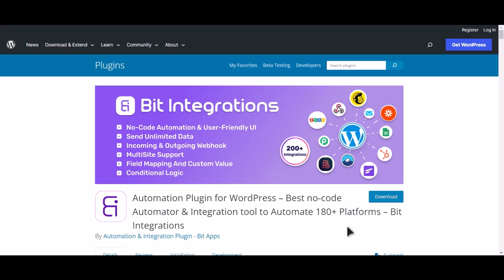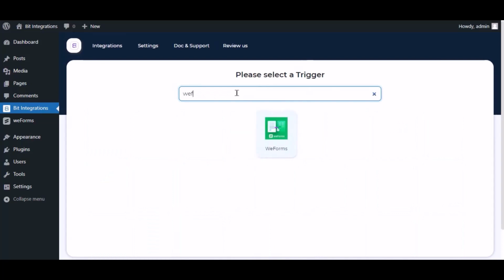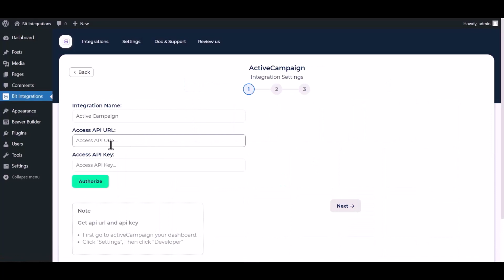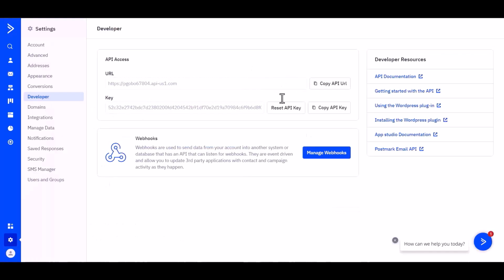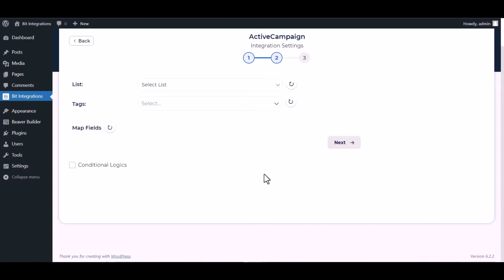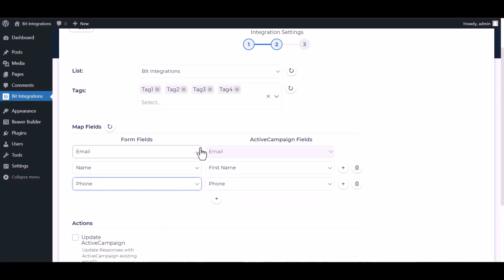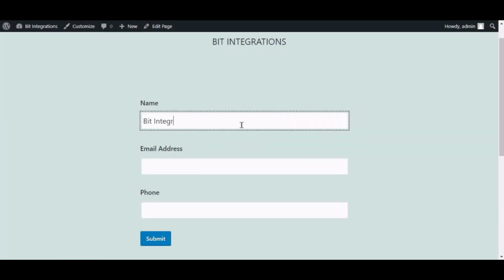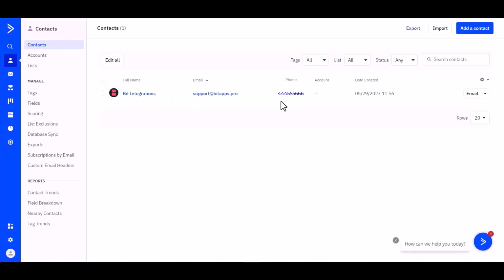Integrating weForms with ActiveCampaign | Step-by-Step Tutorial | Bit Integrations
🔗 Supercharge your email marketing and automation! 🚀 Discover how to seamlessly integrate weForms, a dynamic form builder, with ActiveCampaign, a comprehensive Email Marketing, Automation, and CRM platform, using the Bit Integrations WordPress plugin.

In this tutorial, we'll guide you through the process of connecting weForms with ActiveCampaign. With Bit Integrations, automating lead capture, customer interactions, and personalized campaigns has never been more streamlined!

Key Topics Covered:
✅ Learn how to integrate weForms with ActiveCampaign using Bit Integrations WordPress plugin.
✅ Unlock the full potential of weForms and ActiveCampaign to enhance customer engagement and conversions.

📌 Whether you're a marketer, business owner, or CRM enthusiast, this integration is a game-changer. Join us now and revolutionize your email marketing, automation, and CRM with weForms and ActiveCampaign!